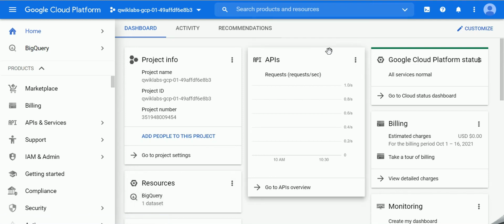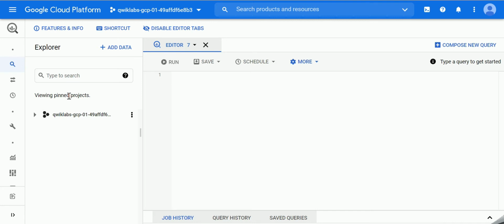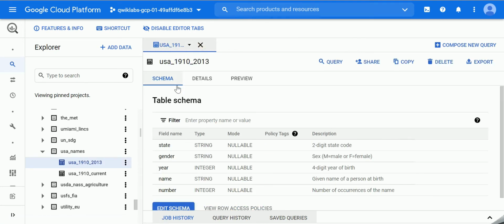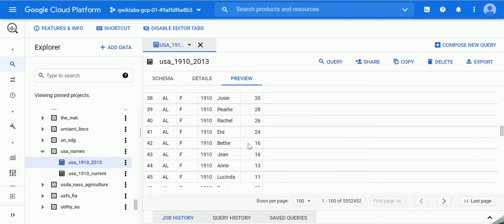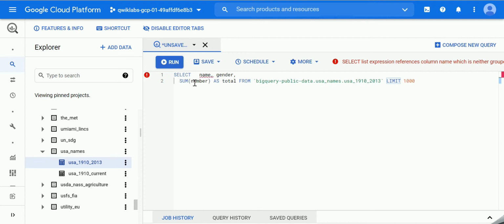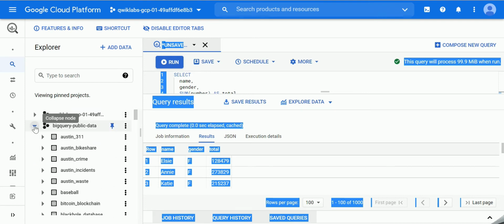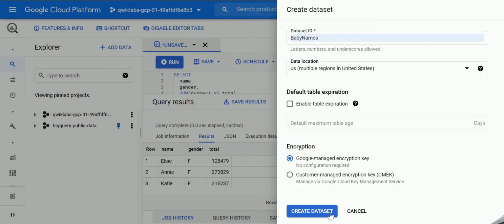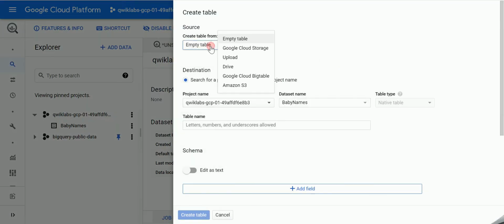Google Big Query - Exploring the public datasets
In video is about exploring the public data sets available in Google BigQuery. We will perform the below operations:

1. Explore the public datasets
2. Create new dataset
3. Upload external file into BigQuery
4. Create new tables

Provide your valuable feedback to,